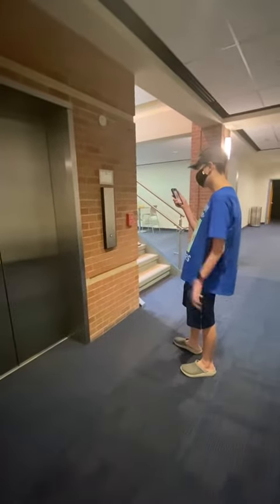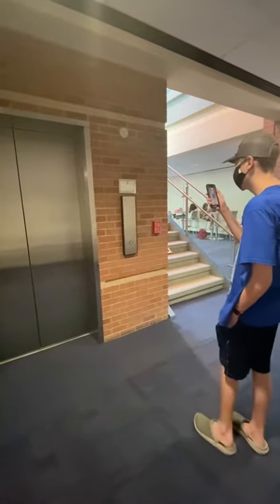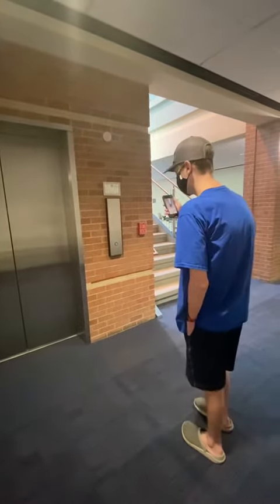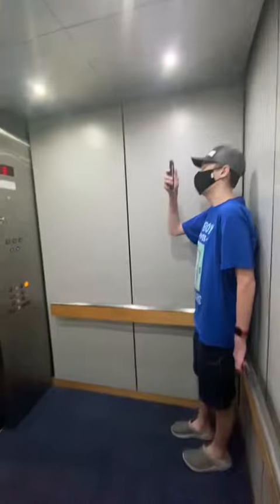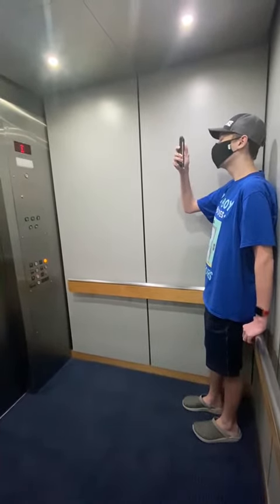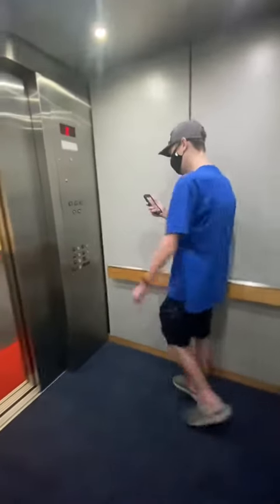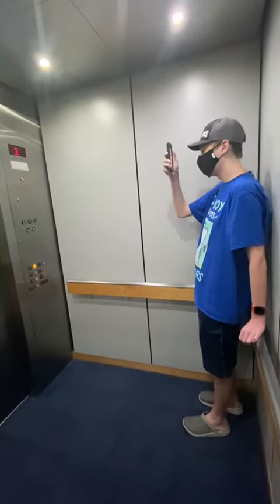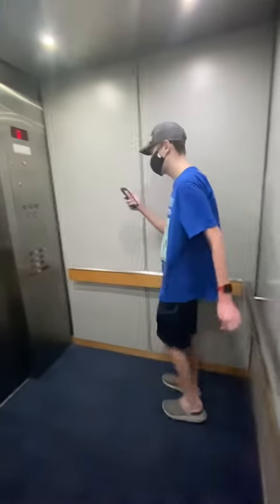Elevator photography lessons at Collin college spring creek campus episode 2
This is her footage of me teaching her how to do elevator photography on a two story elevator. We did the basics one ride up one ride down.